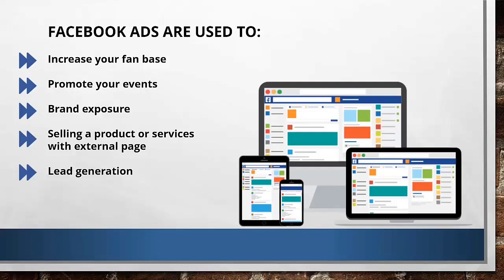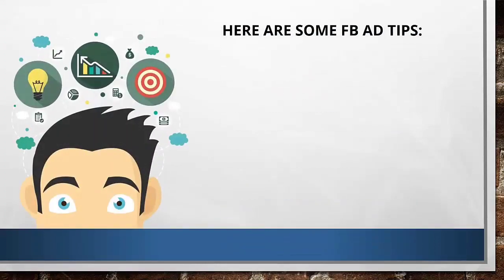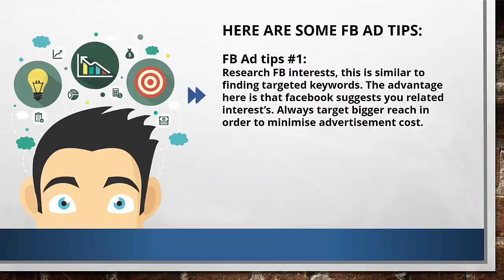Facebook Marketing | Facebook ads Course | Facebook ads tutorial for beginners step by step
Course Video 12:
How To Set up Facebook Fan Page | How To Create A Facebook Fan Page | Set up Facebook Fan Page

Embark on a journey to unlock Facebook's full earning potential with our comprehensive course. Discover time-tested techniques and industry secrets employed by successful Facebook entrepreneurs to create substantial income streams. From organic growth strategies to impactful paid advertising methods, you'll explore a wide range of options for maximizing your earning potential on this dynamic platform. Immerse yourself in the world of sponsored content, collaborate with influencers, and master audience monetization. Whether you're a business owner, content creator, or a passionate social media enthusiast, our course equips you with the knowledge and skills required to achieve financial success on Facebook.